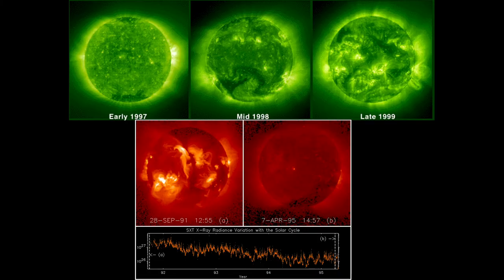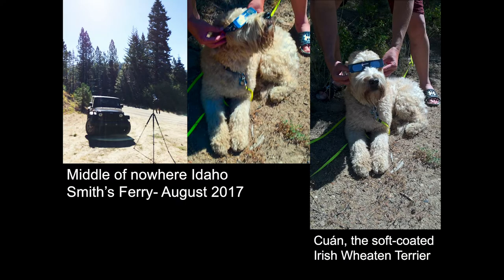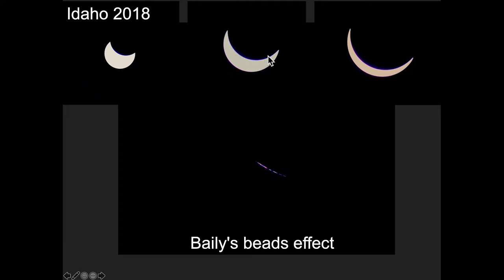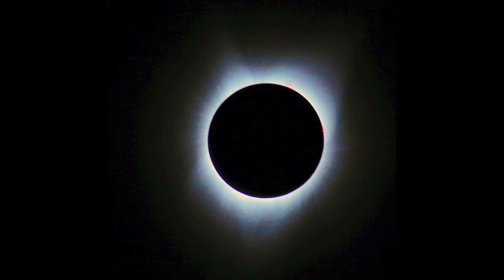Global Energy Balance Part 2/4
Part 2 of 4 videos that describe the basics of the global energy balance as it relates to Earth System Science.